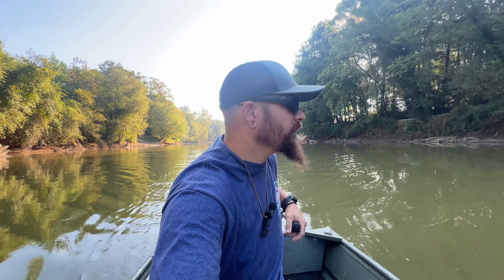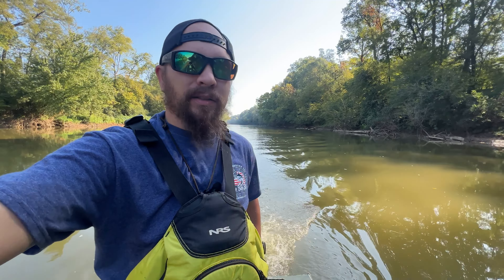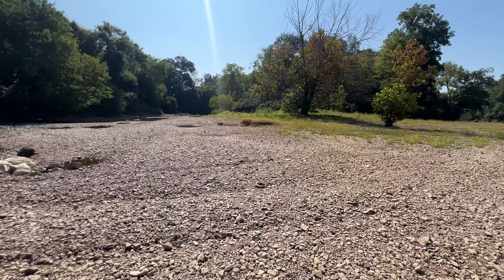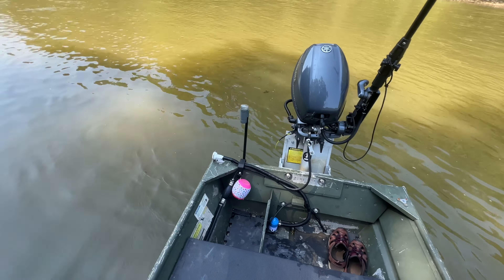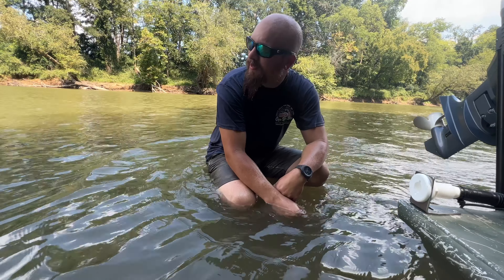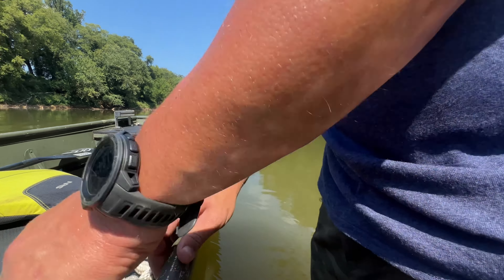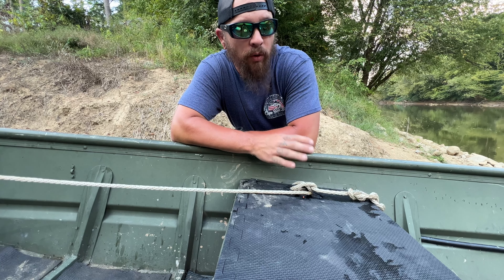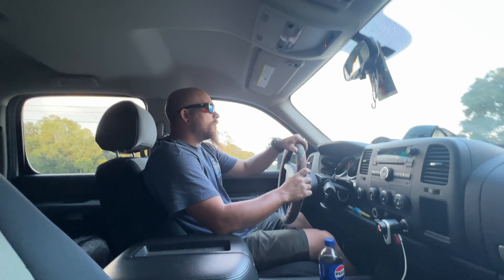TINY BOAT. Flat bottom. JON BOAT. Skinny water Oonstanaula River.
North Georgia river running in a 1232 Jon boat.

Oostanaula River at extremely low water.